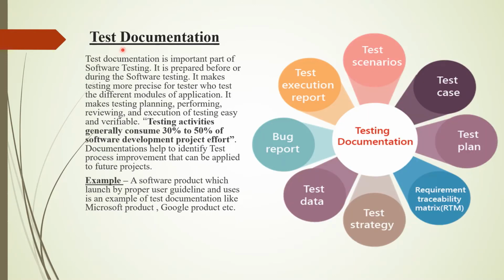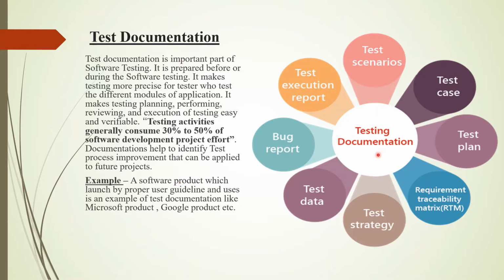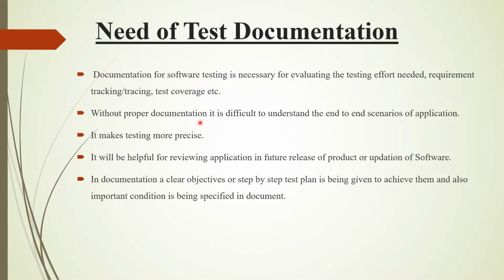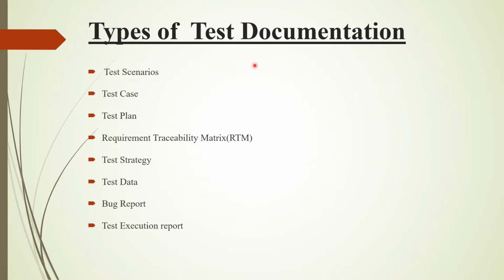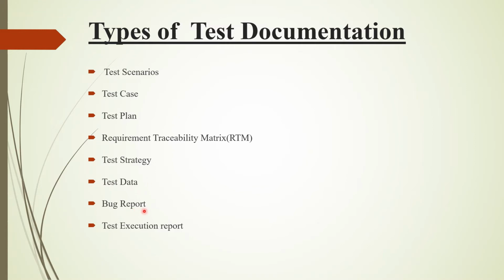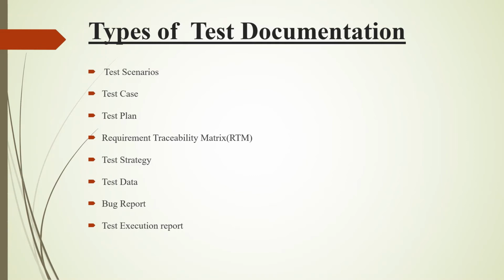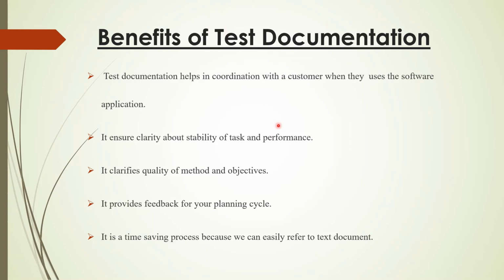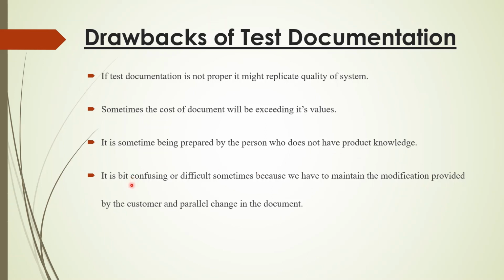What is Test Documentation and types of it?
In this video, I have covered test documentation with it's types and also I have covered the benefits and drawbacks of test documentation. Why we need test documentation or significance of test documentation? Keep Learning,Keep Watching

00:00  Introduction
00:28  OUTLINE
00:44  What is Test Documentation?
2:58  Why need of Test Documentation?
4:17  Parts of Test Documentation
7:43  Benefits of Test Documentation
9:46  Drawbacks of Test Documentation
11:25  Thanks for watching